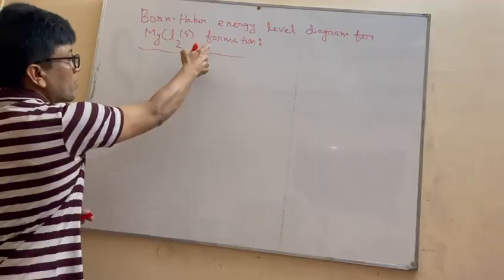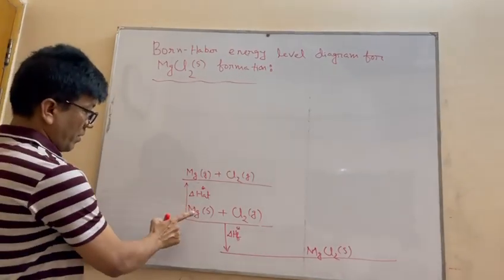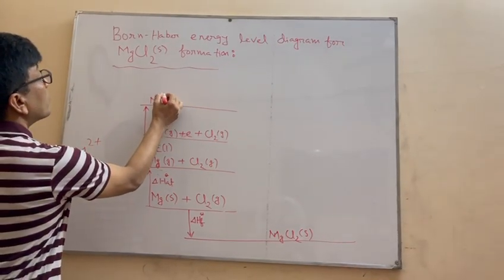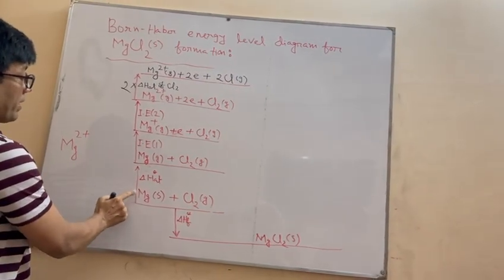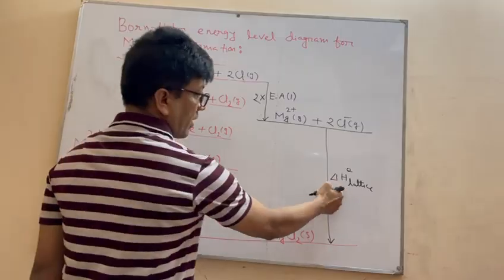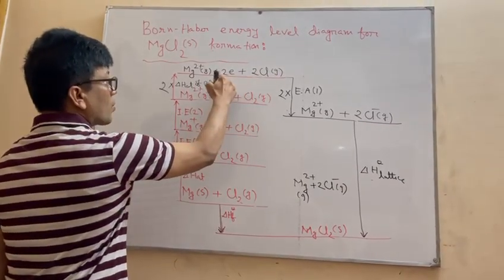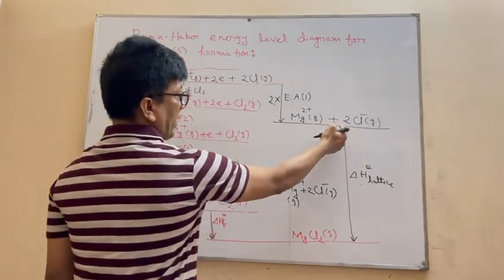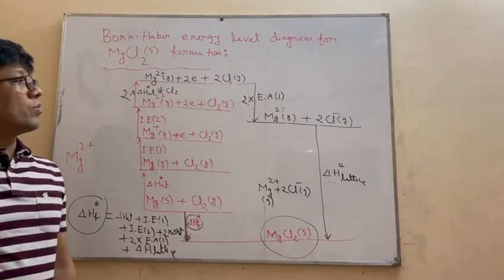Born-Haber energy level diagram for MgCl2 formation.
This video has been prepared for  AS/A Level Chemistry students. I firmly believe that AS/A Level Chemistry students will benefit from this.
edexcelaschemistry